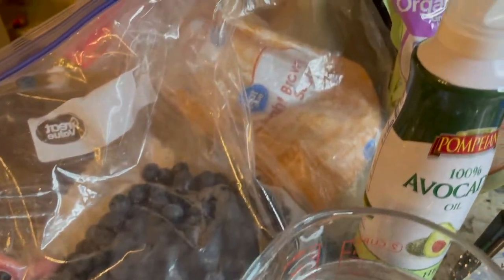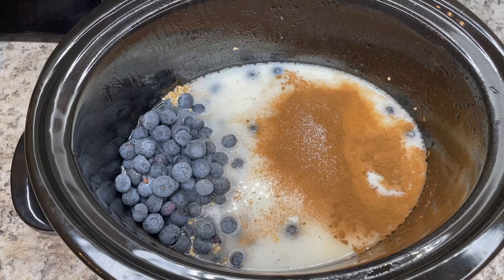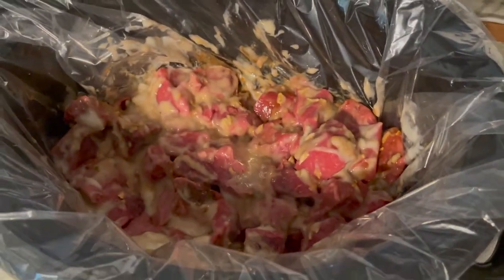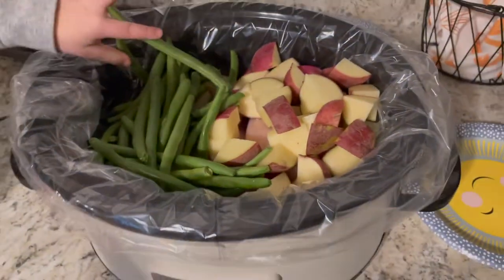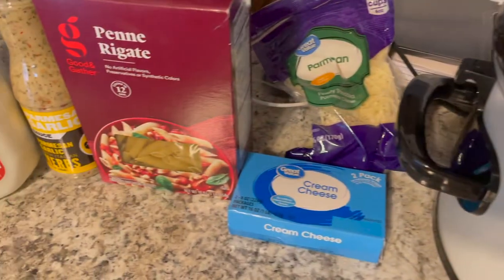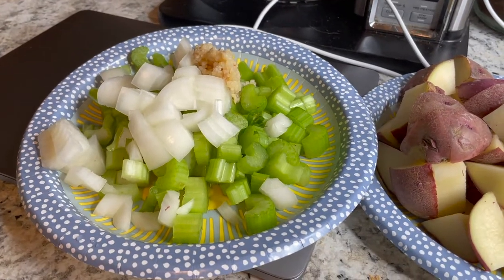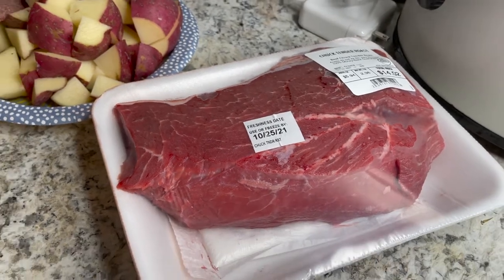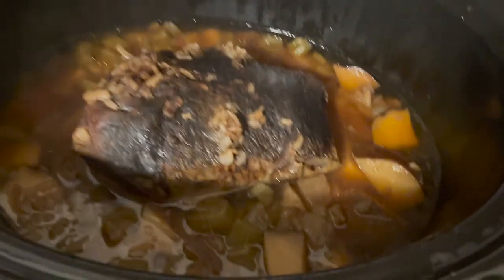5 EASY FALL CROCKPOT MEALS | BREAKFAST + DINNER IDEAS FOR THE CROCKPOT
Today I'm sharing 5 easy, fall crockpot meals, including one breakfast crockpot recipe!

(And the last one I didn't use a recipe lol)

Hey there! My name is Morgan and I am a stay at home mom of two! We are  secular Charlotte Mason (ish) homeschoolers and a blossoming homesteading family!